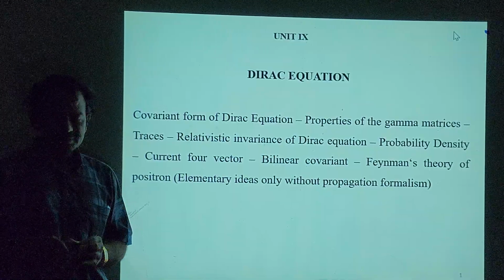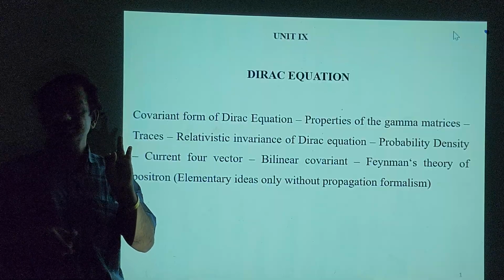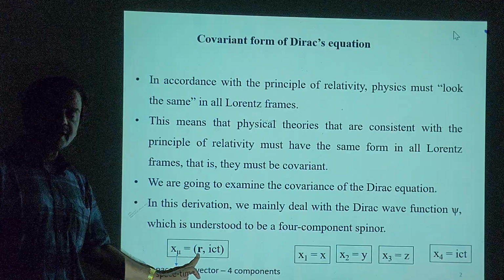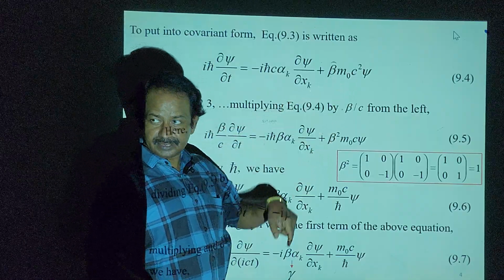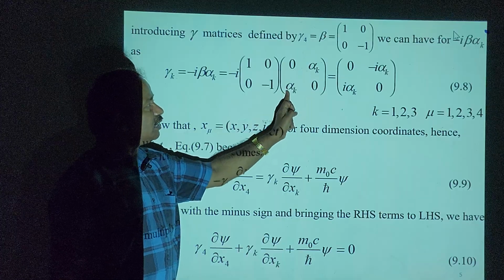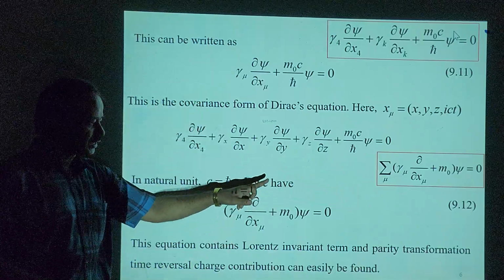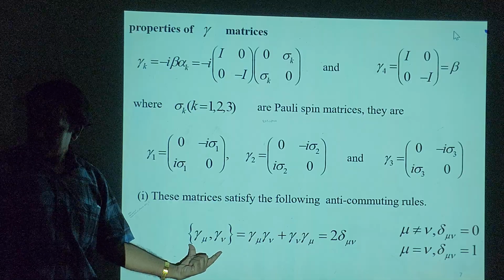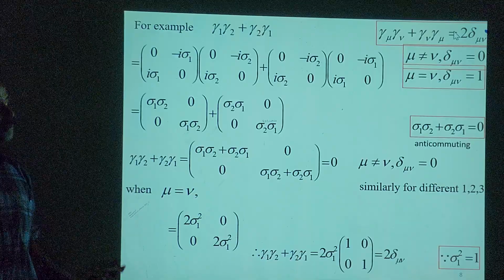New L. 9.1 Covariance form of Dirac equation - Properties of gamma matrices - Traces ( Part 1)